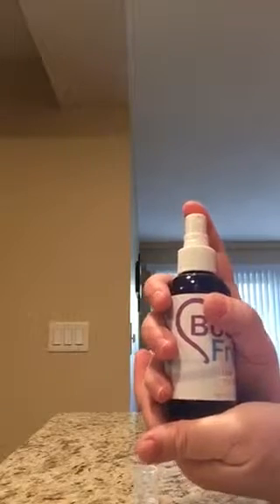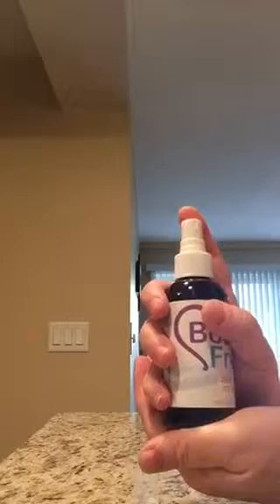Fresh and refreshing booty spray